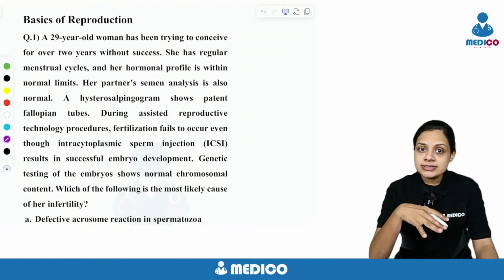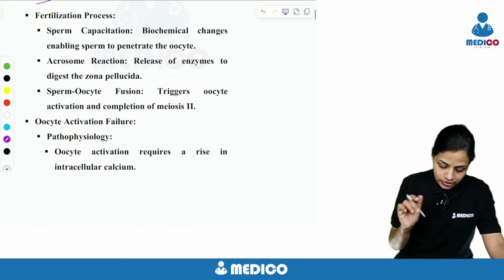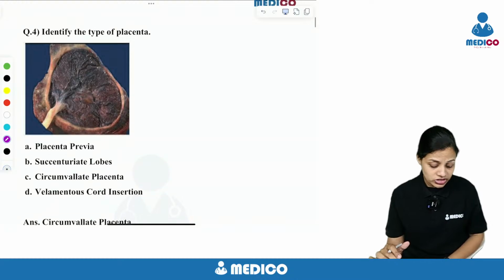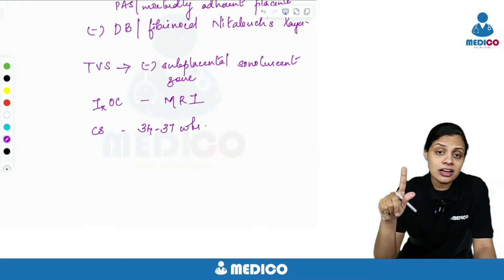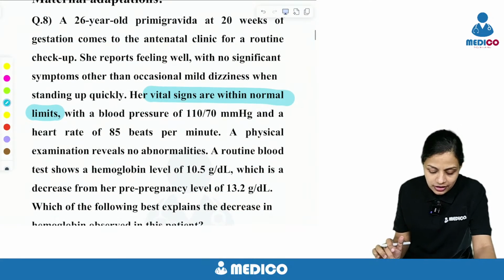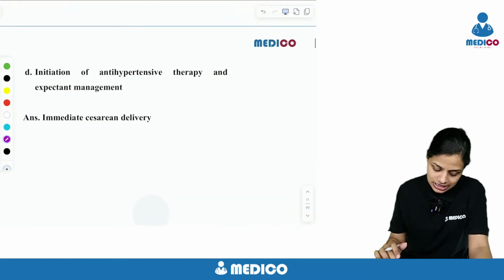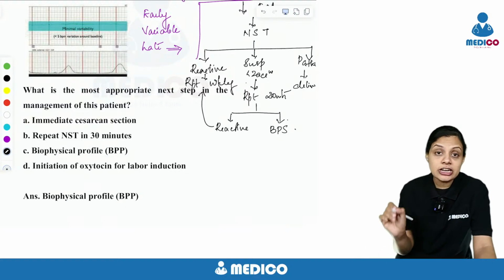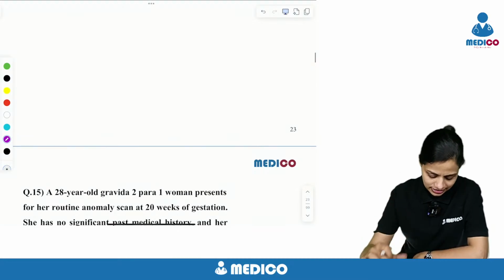National Test & Discussion 2024-2025 Question Discussion- OBS